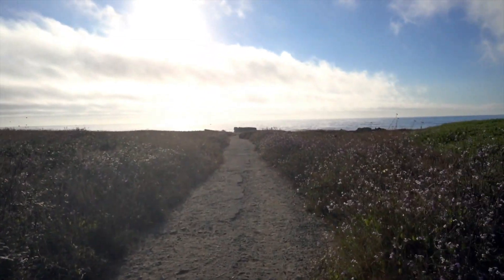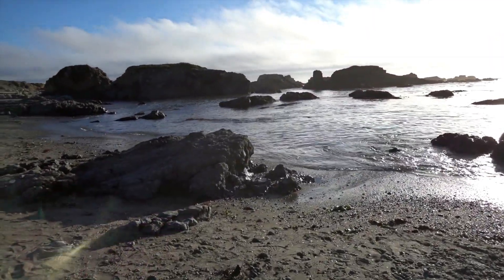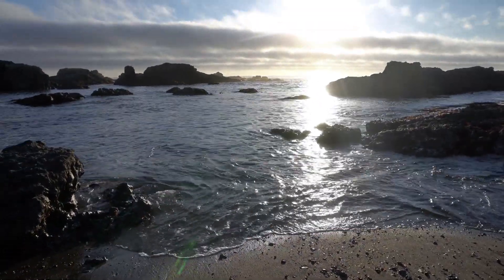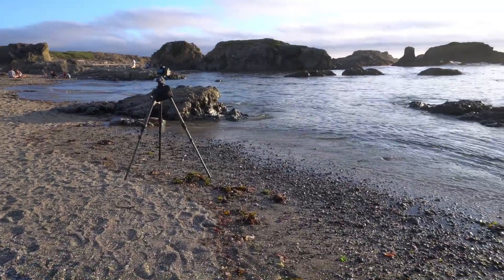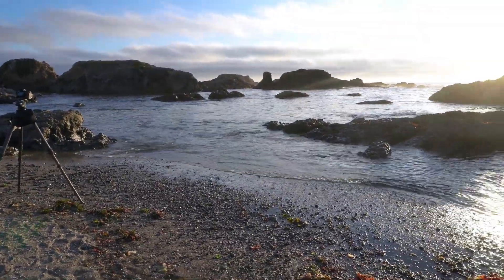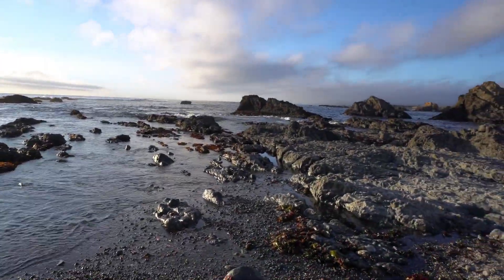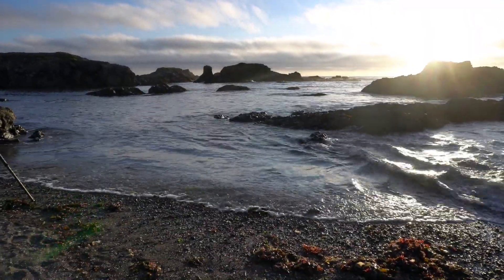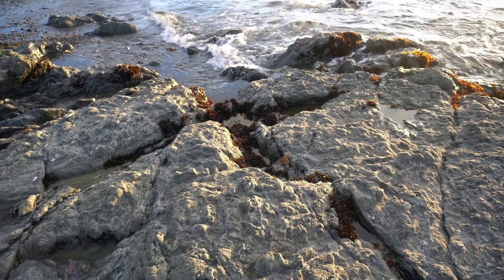Sunset At Glass Beach - In The Field #439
I did find a patch of the namesake glass at Glass Beach. However, I struggled with finding a solid composition - and the tides didn’t help me at all! The sunset itself was a saving grace. Join me on a visit to Glass Beach in Mendocino County, California.